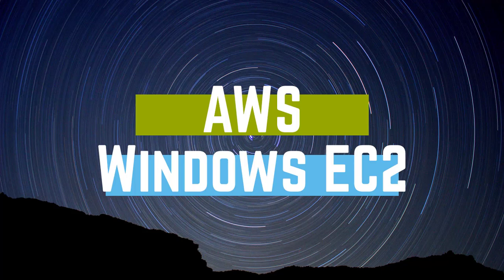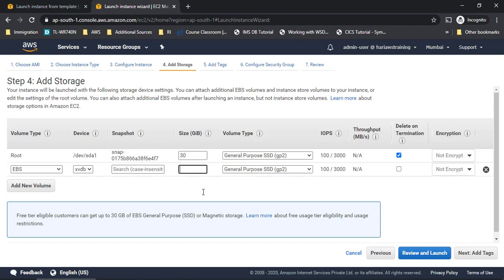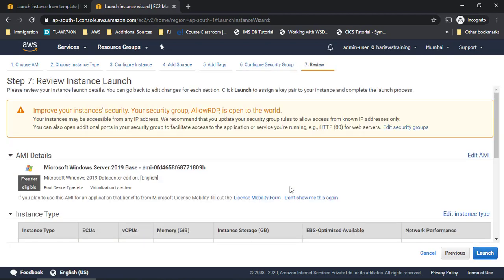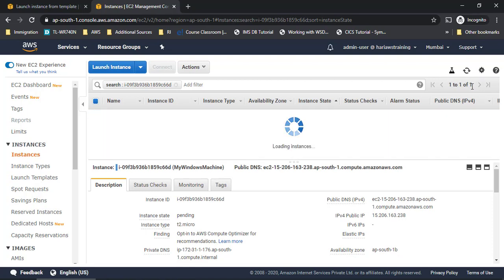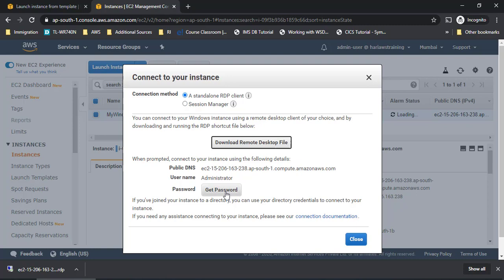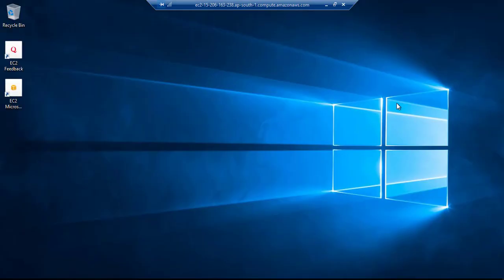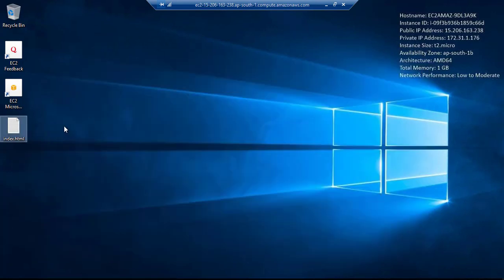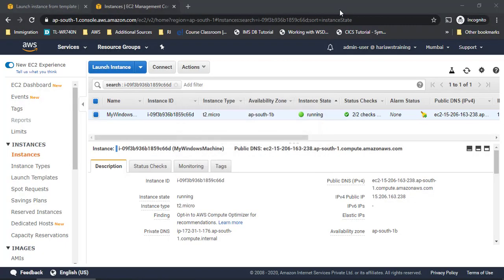Create Windows EC2 Part-13 | Zero To Hero in ~ AWS Certified Solutions Architect- Associate 2020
Hey guys.
This is the Part 13 of Certified Solutions Architect - Associate course. It shows the steps to create a Windows EC2 server. We will also see how to login to this server using RDP Protocol and port no: 3389. Accessing the windows server is very different from accessing an Ubuntu server. So, please watch the video to its entireity, to be updated on all the steps.

Assignment:
Please try to create an EC2 Windows Instance using Templates method and try to create a web page with "Hello Windows Instance" message.

See you in the next session... Happy Learning !!!